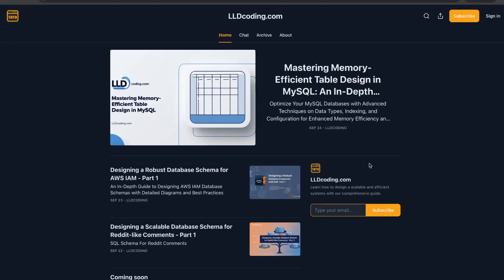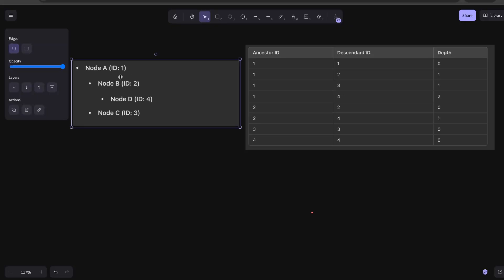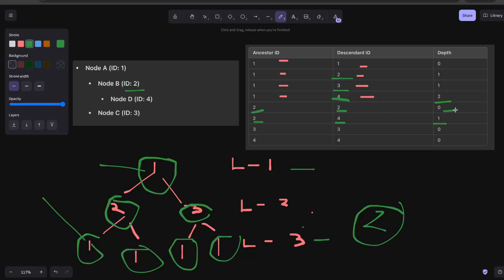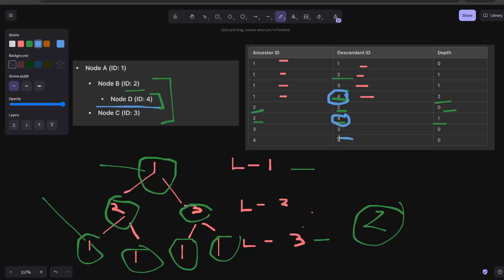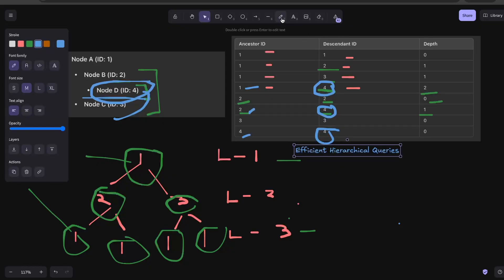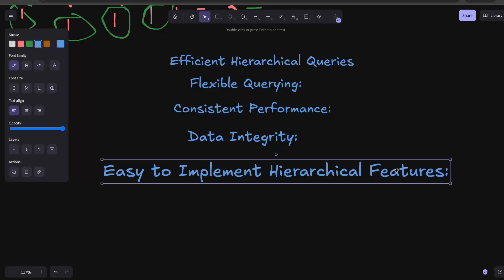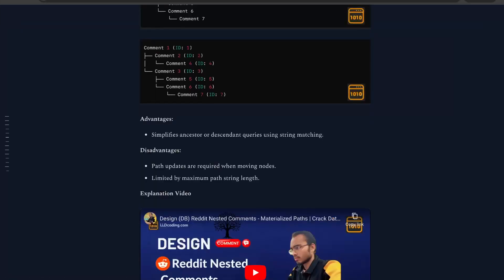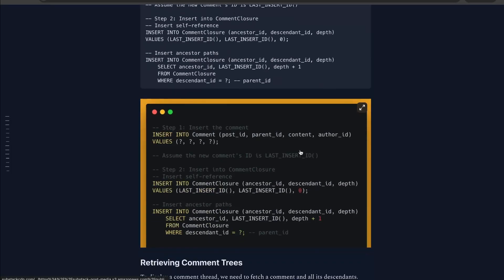Design (DB) Reddit Nested Comments - Closure Model | Crack Database Modelling Interviews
Closure Table Approach

In this video, we explore the Closure Model approach for designing Reddit's nested comments in a database. Learn how this method effectively manages hierarchical data by storing all ancestor-descendant relationships, making it a robust solution for handling deeply nested structures. Ideal for those preparing for database modeling interviews or looking to optimize their database design skills. Watch to understand how to implement the Closure Model and tackle complex data hierarchies efficiently!